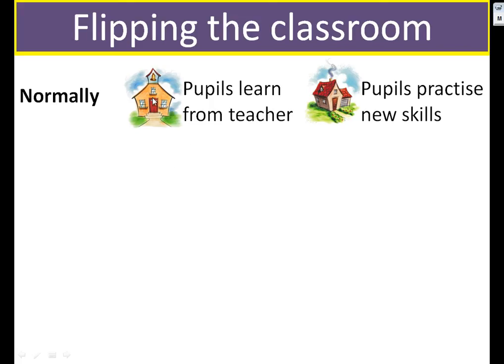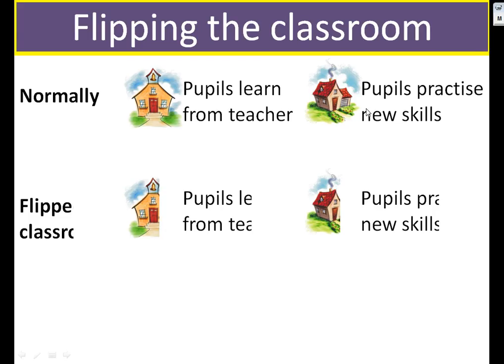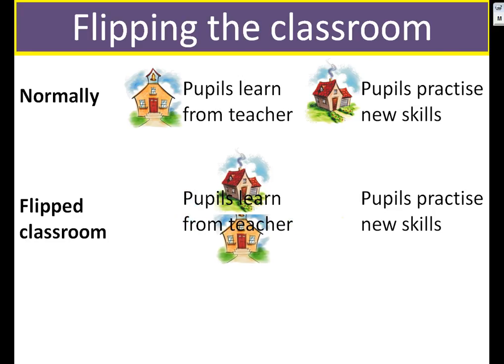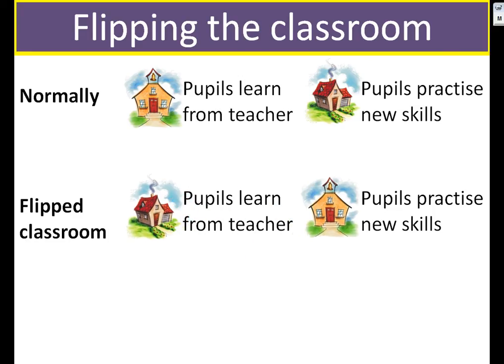Flipped Classroom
A short introduction on what a flipped classroom model of teaching and learning looks like.